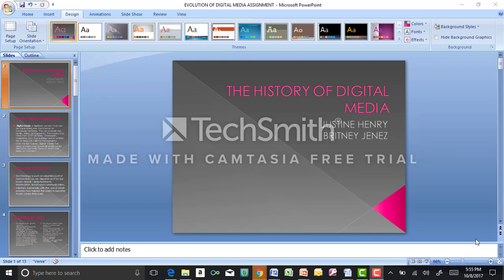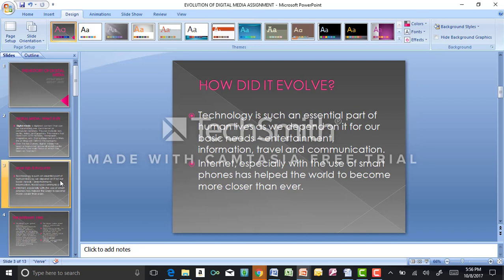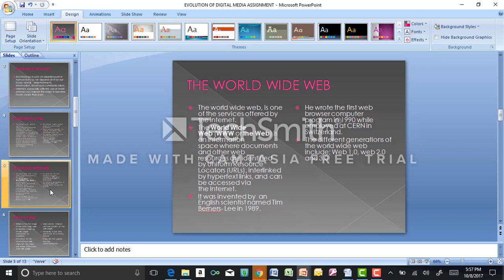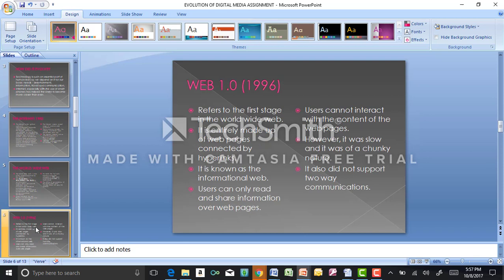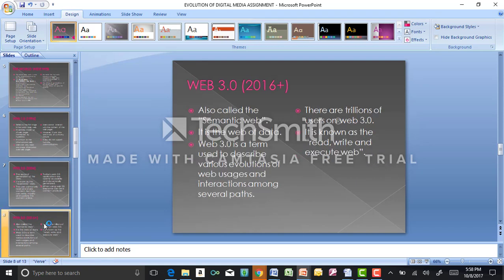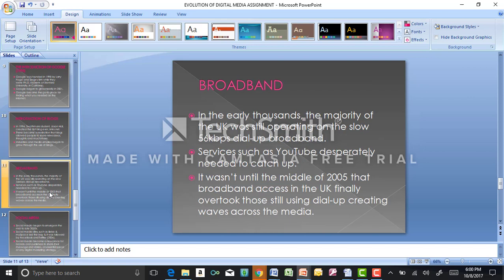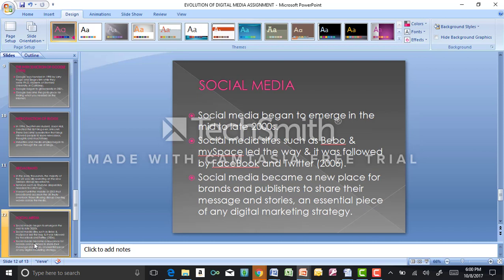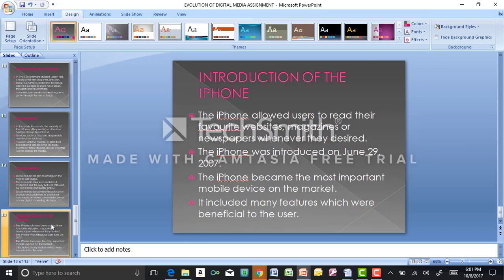TIMELLINE OF THE HISTORY OF DIGITAL MEDIA